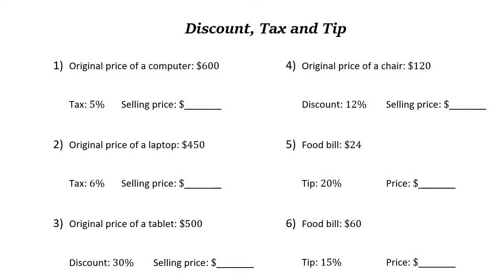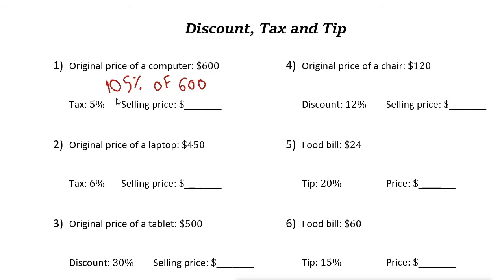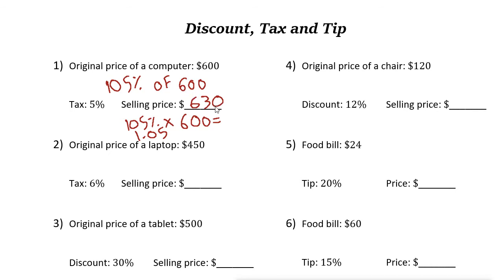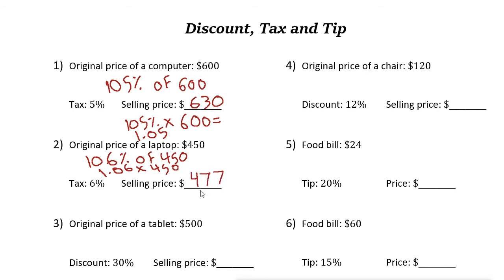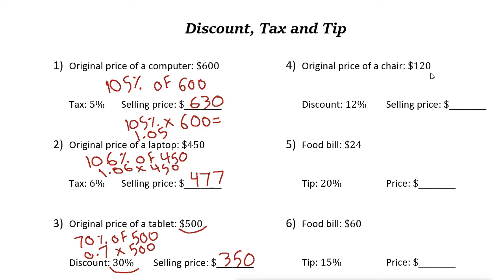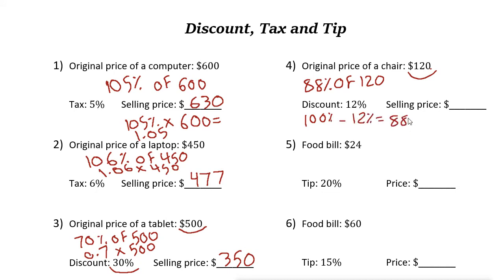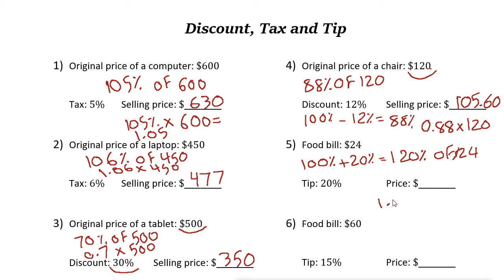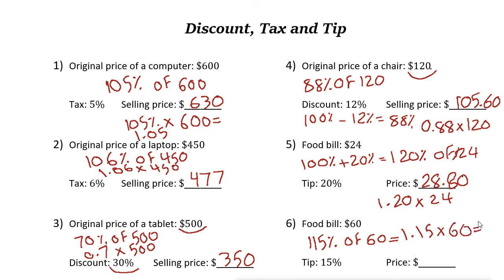Discount, Tax and Tip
In this video, you learn how to solve Discount, Tax and Tip Problems.

ww.EffortlessMath.com